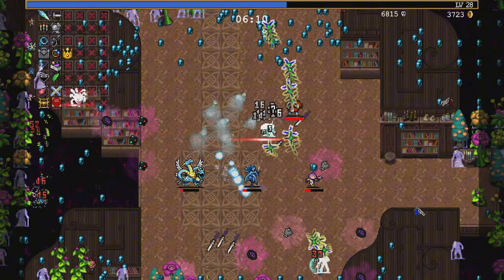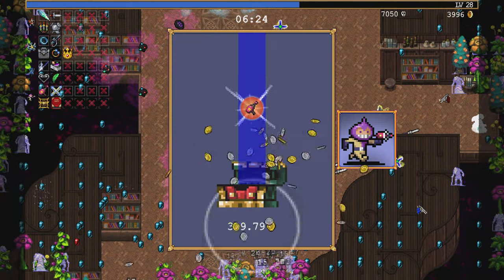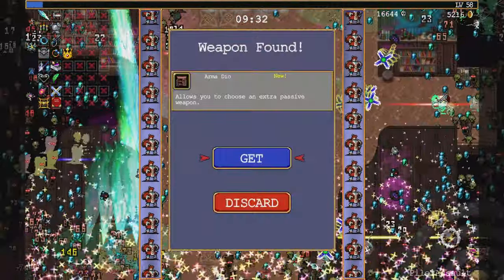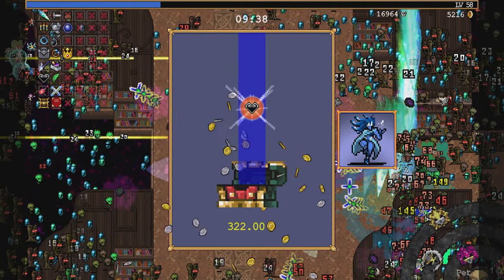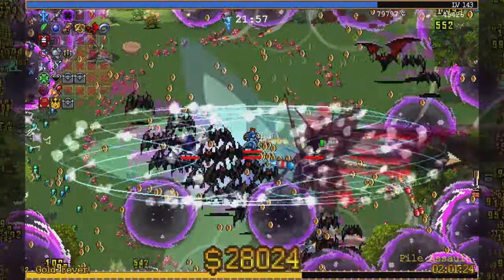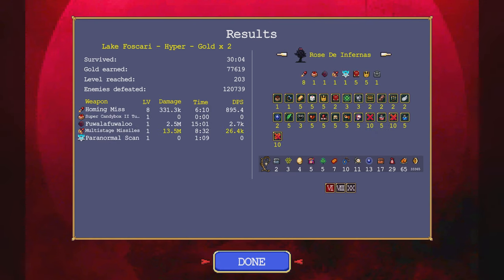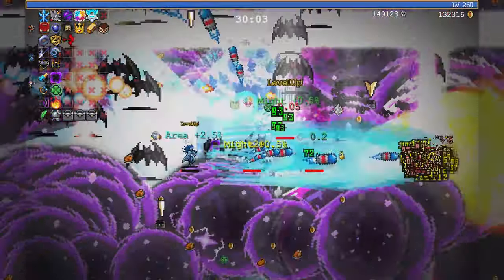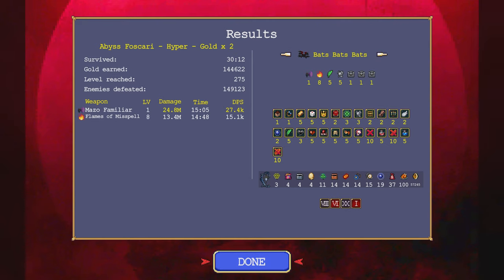Vampire Survivors BESWEC 289 Random Co Op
Vampire Survivors BESWEC 289 we're going the same as we've been with random co op.  I listen to and react to Rara Racora playing some HoloCure and chatting about a lot of random stuff.

Also experimenting are Mask of the Red Death, Bat Robert, She-Moon Eeta, Gyorunton, Space Dude, Rose de Infernas and Bats Bats Bats.

Also I'm Santa Ladonna.

Vampire Survivors BESWEC is Beating Every Stage With Every Character.  The 5th wave has started.  I control one character across five stages, with three characters who haven't beaten those staves along for the ride.  No playing, no touching them except for chests.  Arcana are selected, some weapons and passives are sealed.  Random events, random level-ups, shared passives, hyper, hurry, limit break.  And fun.

00:00:00 Vampire Survivors BESWEC 289 Random Co Op - Santa Ladonna Invades Space 54
00:12:25 Santa Ladonna  Climbs Astral Stair
00:24:43 Santa Ladonna Falls Off the Tiny Bridge
00:37:01 Santa Lounges by Lake Foscari
00:55:07  Sant Plunges into Abyss Foscari
01:13:45 Tally Check-off. 1,109 Down, 846 to Go
01:14:19 Thanks and Thumbnail

Like or dislike for more Vampire Survival gameplay.  Comment on anything you want to see in the let's play.  Thank you everyone who supports me, you aren’t vampires.

Posting new gameplay videos for the BESWEC challenge at 1:00 AM EST every day.

Want to start the Vampire Survivors BESWEC challenge from the beginning?  Plenty of Vampire Survival co op action in there as well as stuff from the new darkasso update.  Here’s the playlist of Beating Every Stage With Every Character challenge

Streaming pretty much everyday on Youtube.